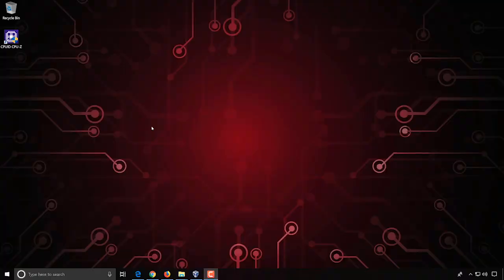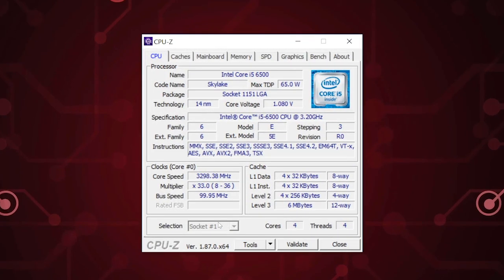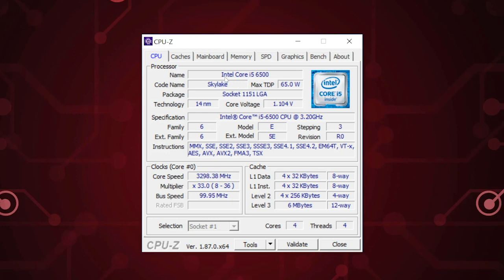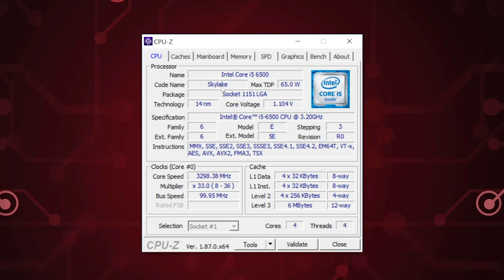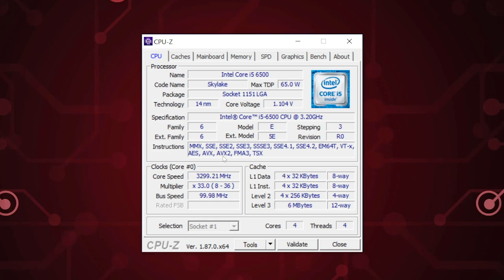014 CPU Speeds and Cores